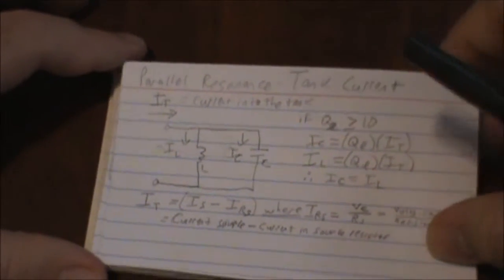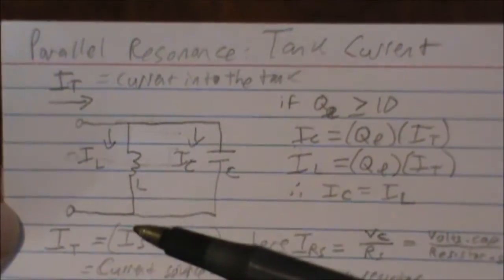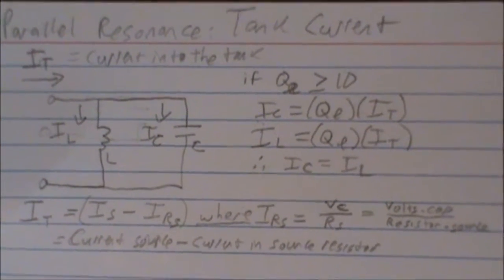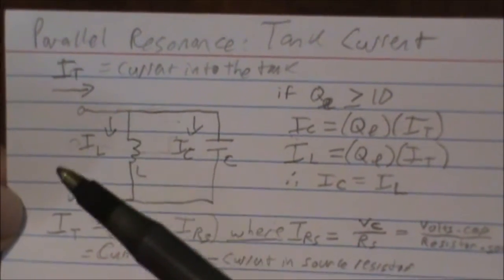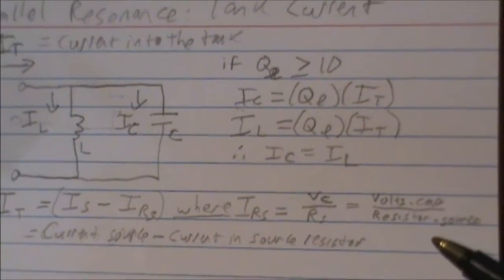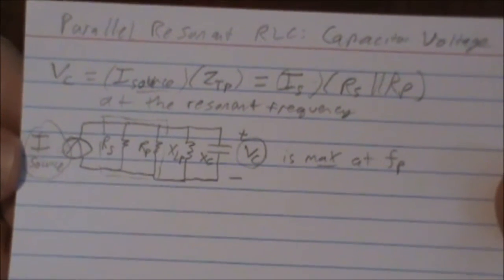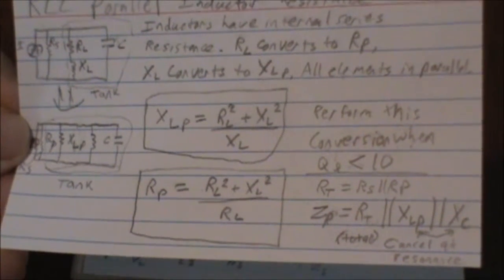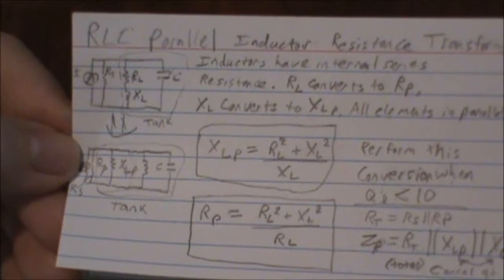Electrical Circuit Theory review part 11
Parallel RLC resonant circuits, tank circuits, capacitor voltages.  Ways in which a parallel RLC circuit differs from a series RLC circuit.